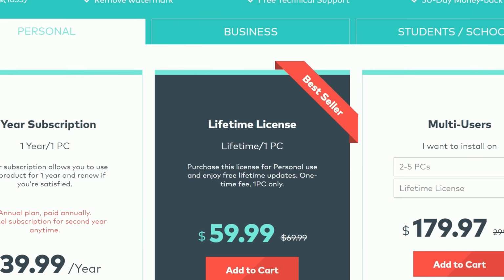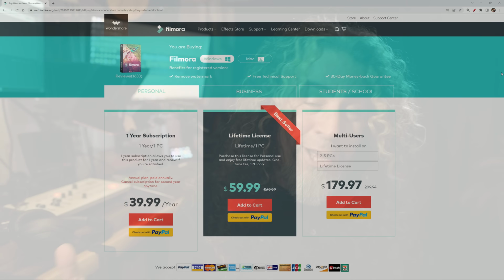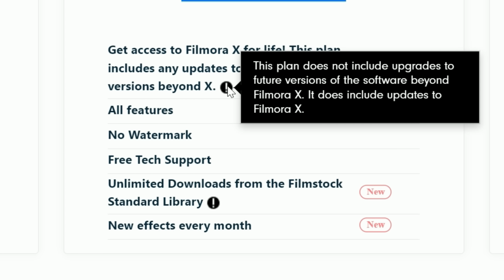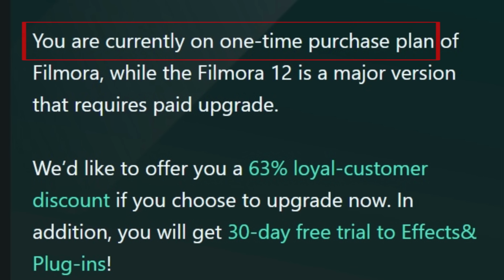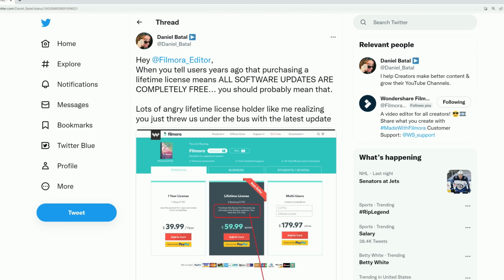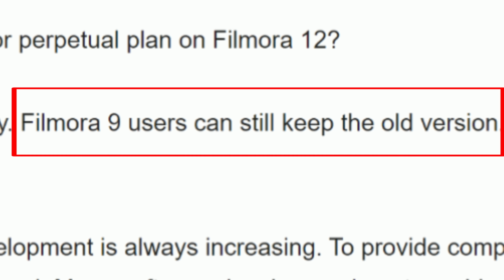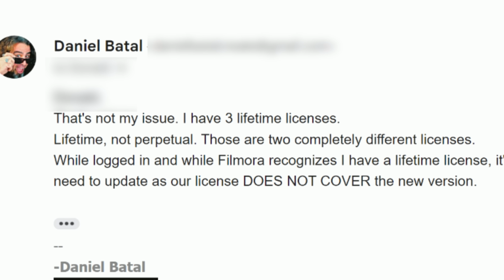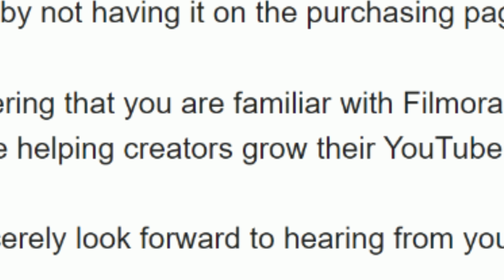Filmora Just CANCELLED our Lifetime Licenses.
A very sad day for a lot of lifetime Filmora users. Filmora Just CANCELLED our Lifetime Licenses.

YouTube tools that helped me make this video:

🟢 Live Stream using StreamYard!